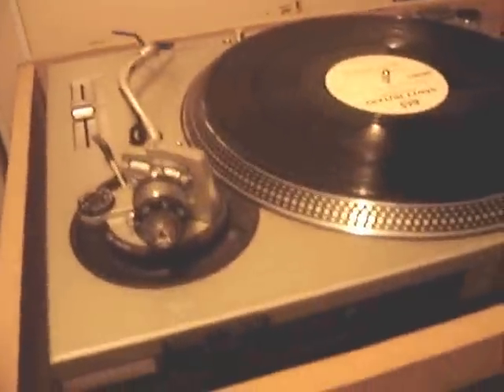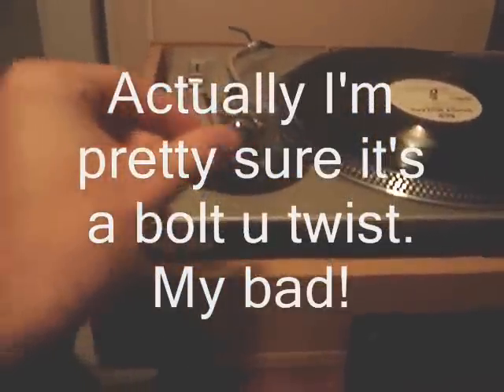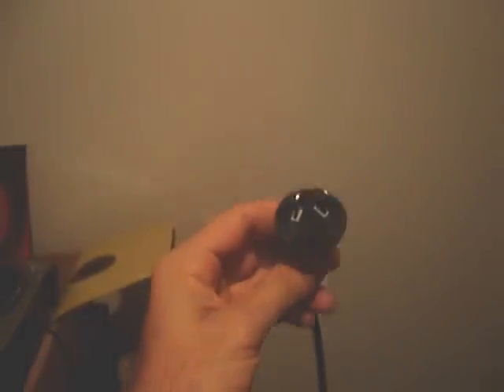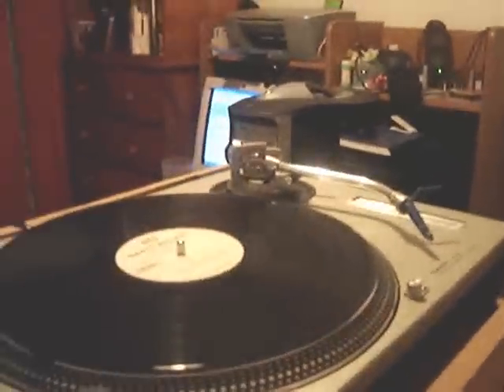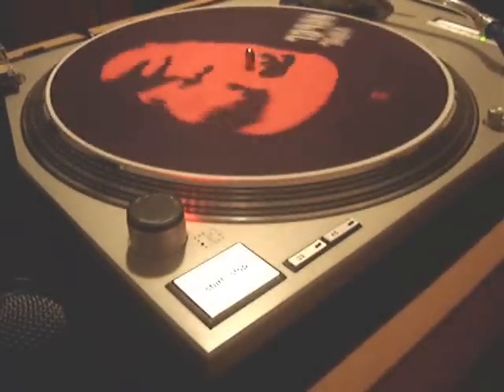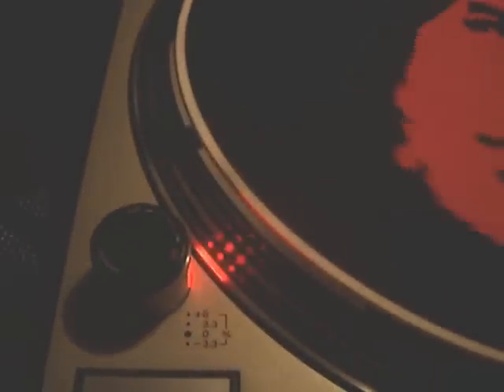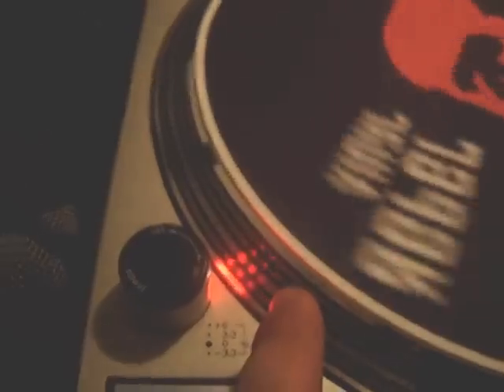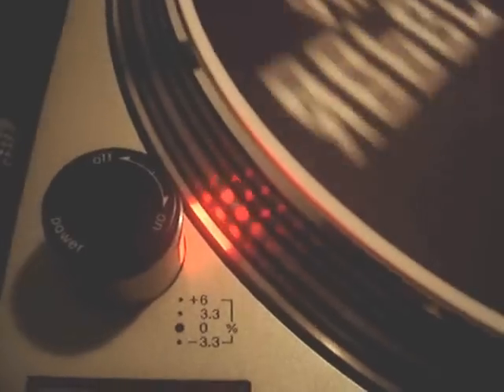Australian voltage in relation to turntables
Every single turntable (all SL1200's lols) I've ever laid hands on is the same as this. The speed indicated by the pitch control numbers is actually inacurate.

The speed is slightly less than that indicated. I suspect it is to do with the voltage in australia. Does anyone know anything about this?